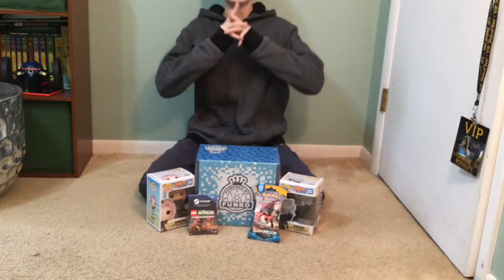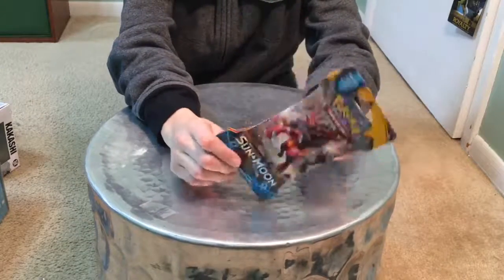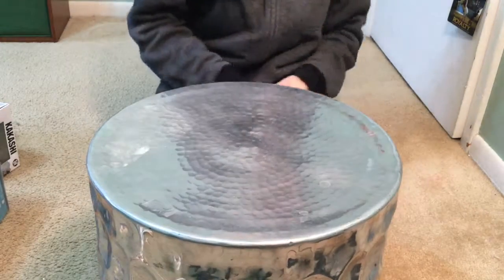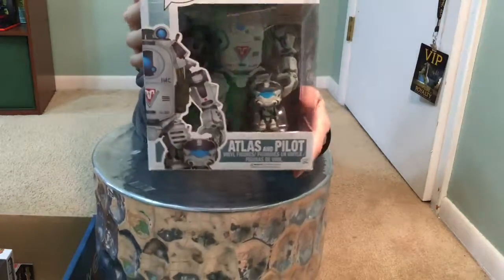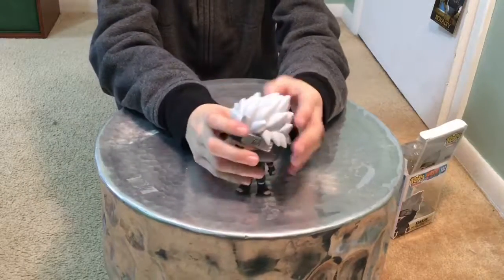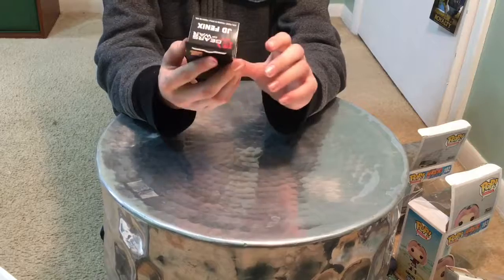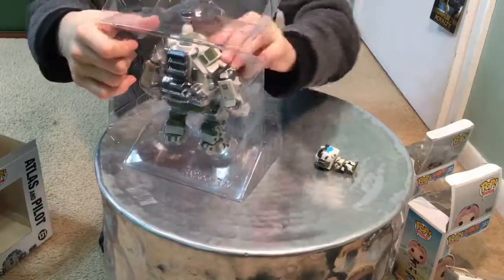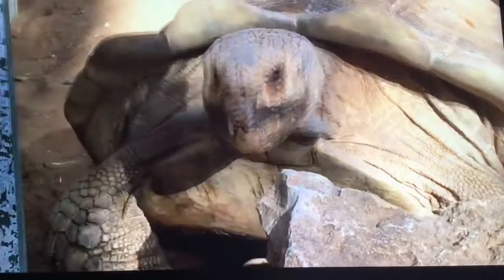Pop Figure MysteryBox Unboxing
Soundtrack: Naruto